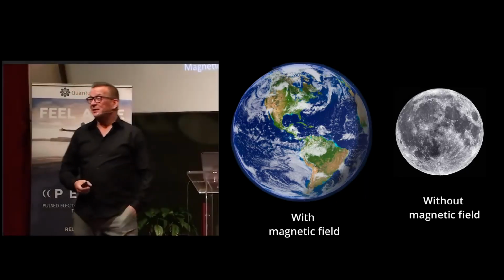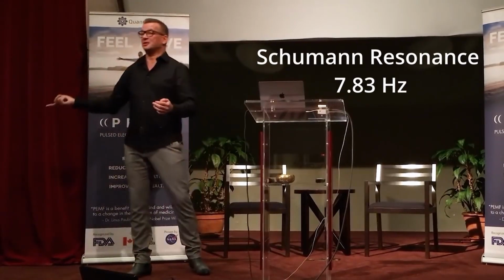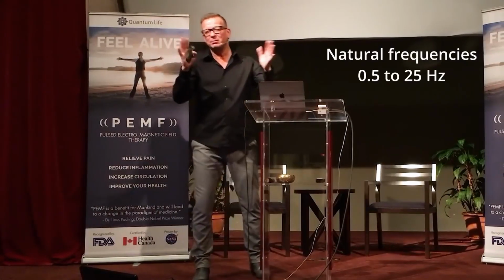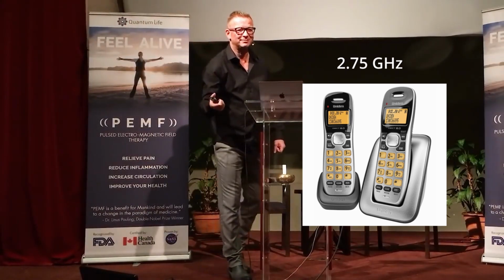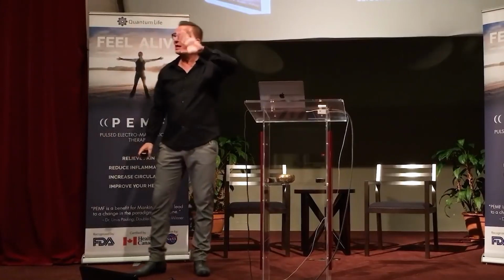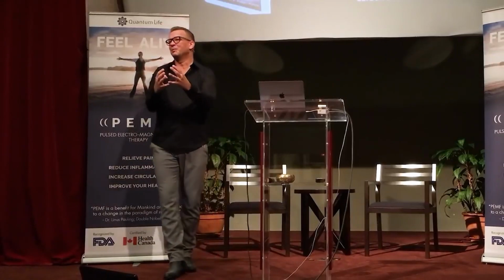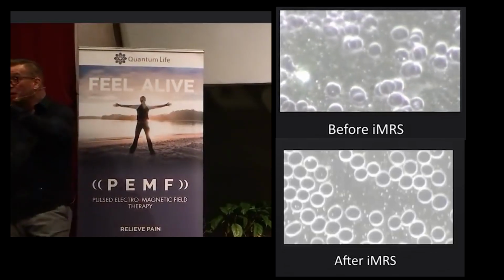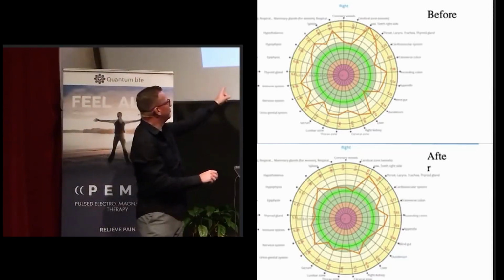What is Pulsed Electro Magnetic Field (PEMF)? | Wolfgang Jaksch, the CEO of Swiss Bionic Solutions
Although we can’t see it or even feel it, life is not possible without PEMF. Pulsed Electro Magnetic Field (PEMF) is considered the 5th element of health, addition to air, food, water and sunlight .  It is one of the critical elements for us to maintain health, heal from chronic illnesses and prevent diseases.